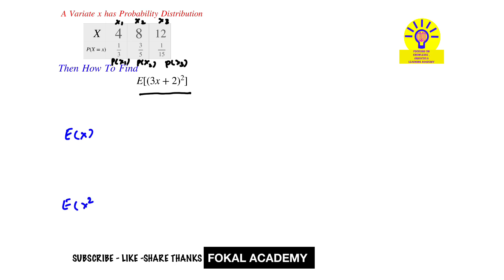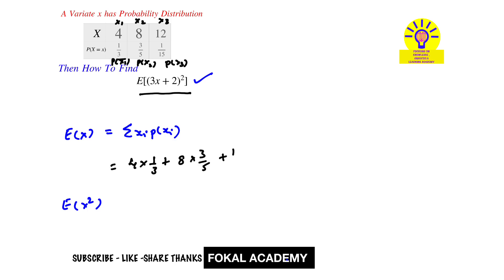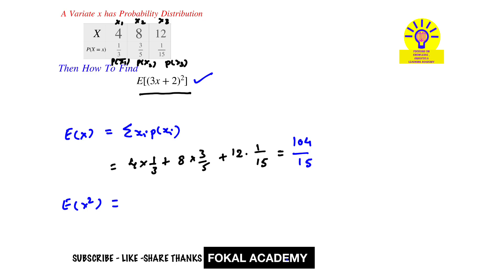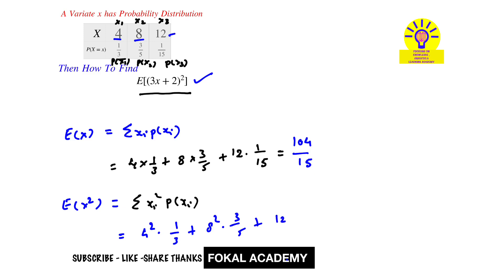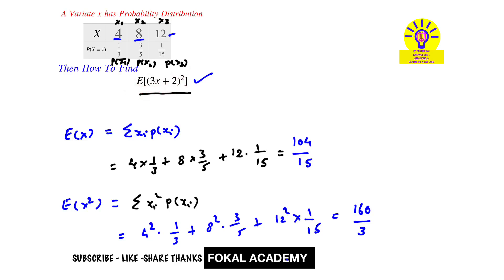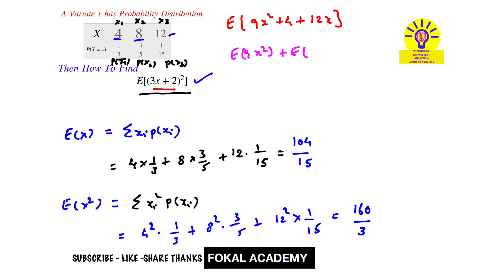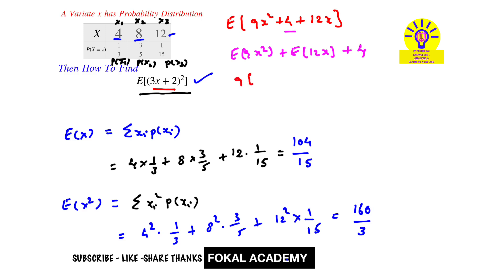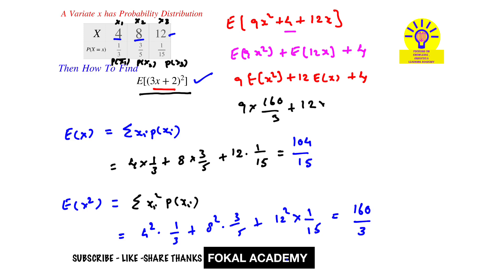How To Find Expectation Of given Function || Probability and Statistics Solved Problem